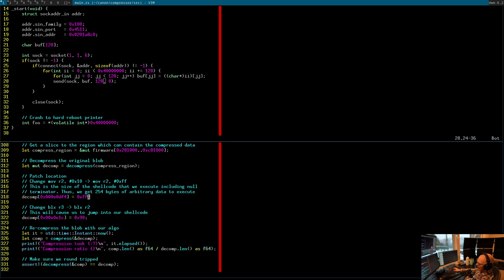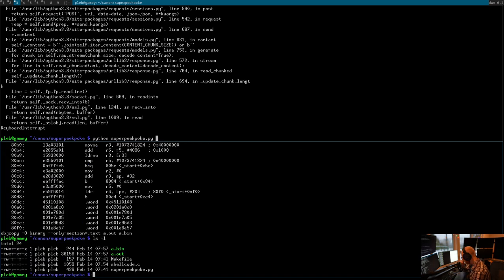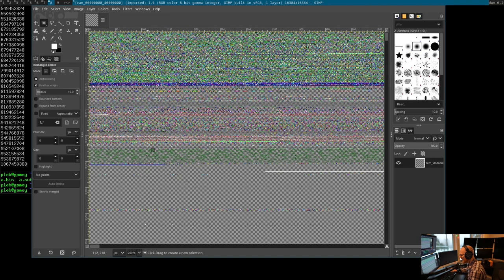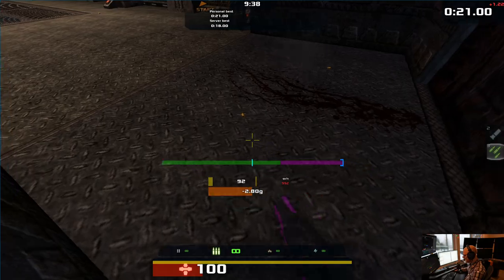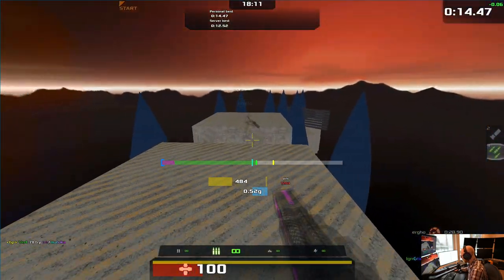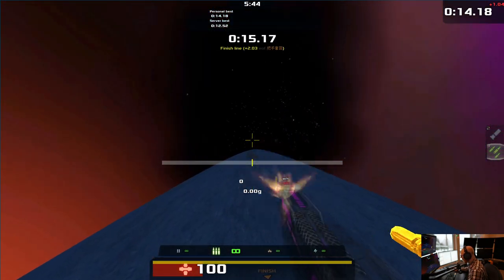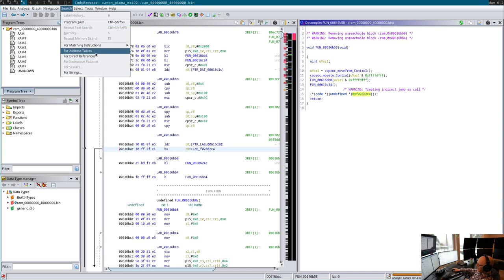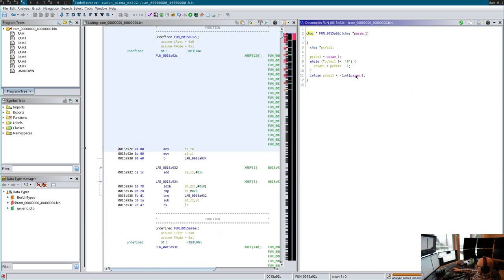Hacking a Printer: Day 4, part 2, Uhhh... waiting for Ghidra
This stream is bad, but it's just the final part of day 4. We just pretty much wait for Ghidra all stream :D